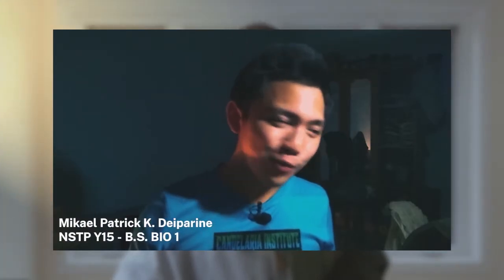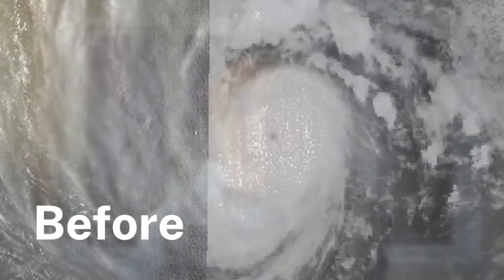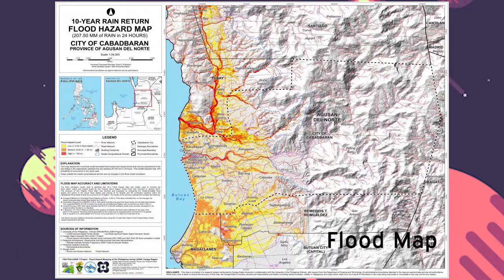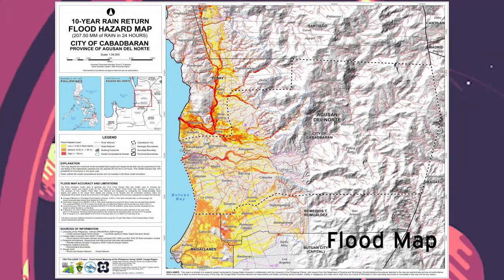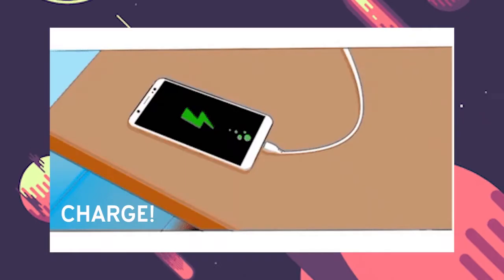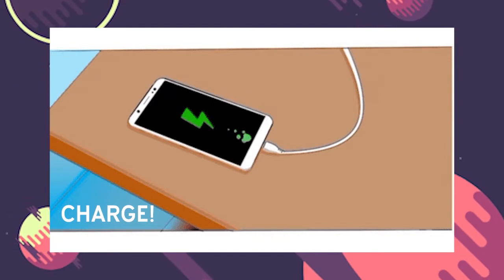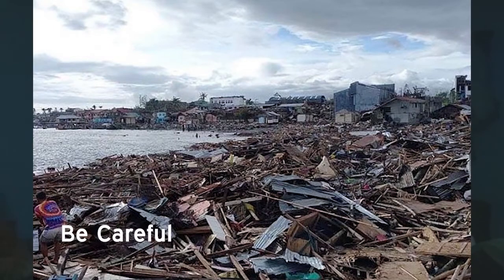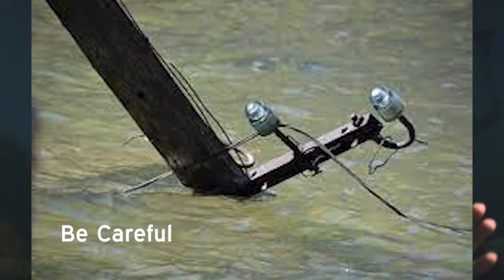What to do in a typhoon? | NSTP Activity no.1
Hello another video project I finished, I think this is one of my best one yet, like and sub!